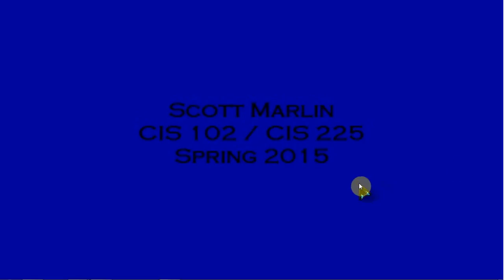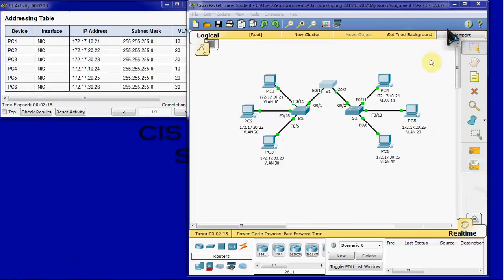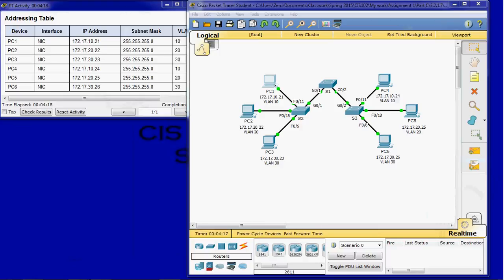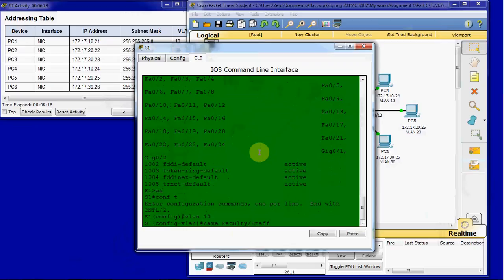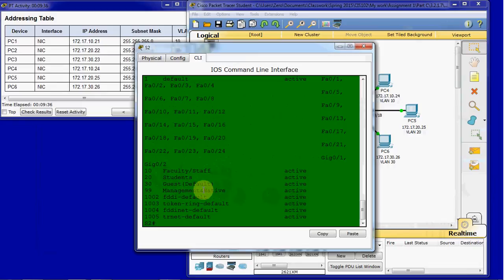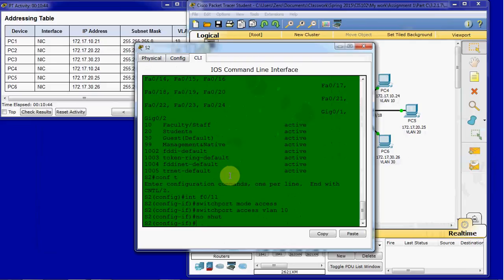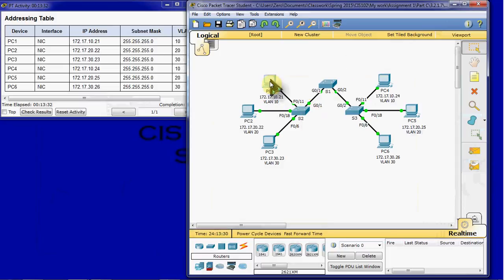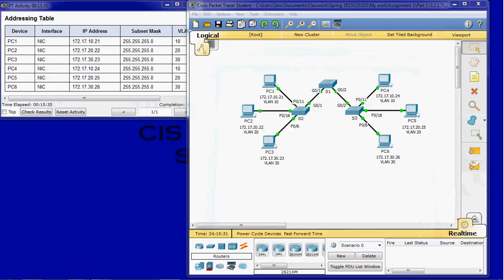Cisco Packet Tracer Activity 3.2.1.7 - Configuring VLANs